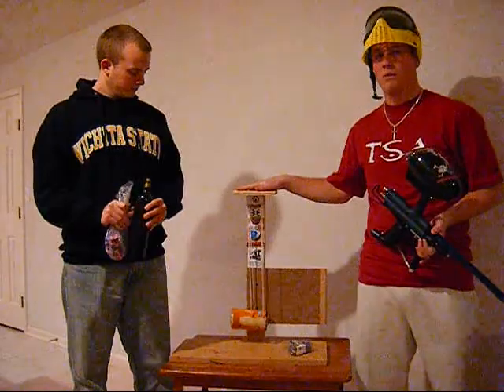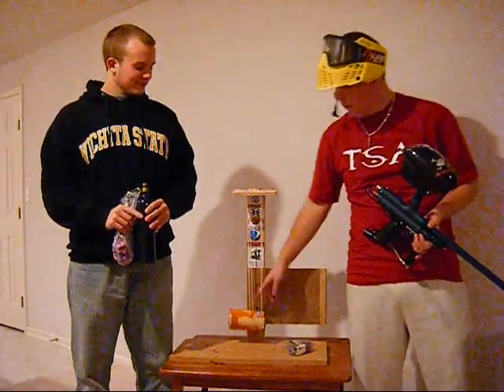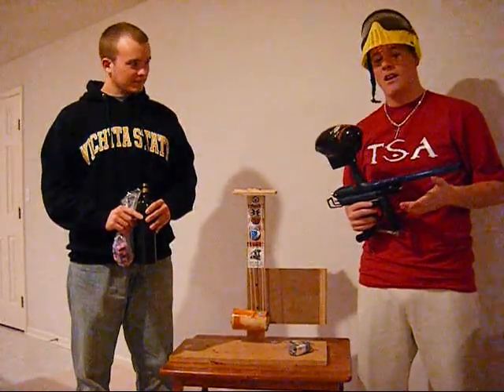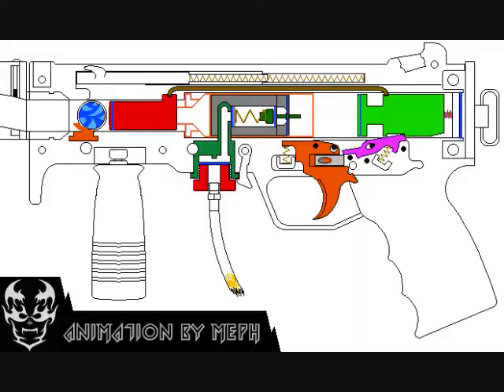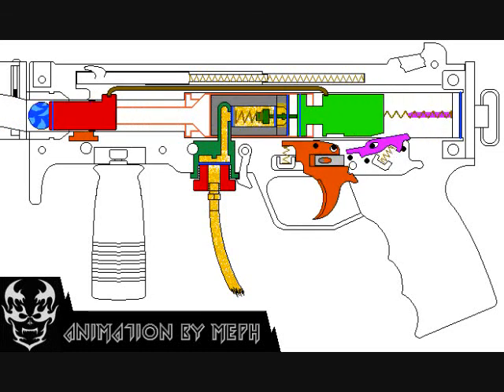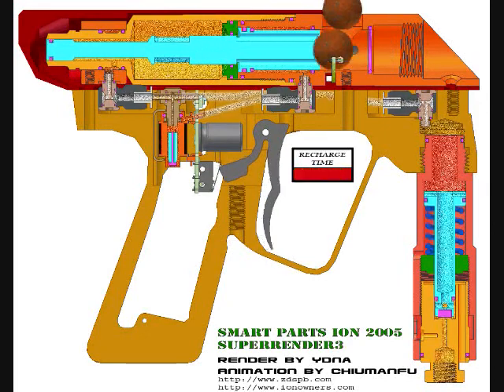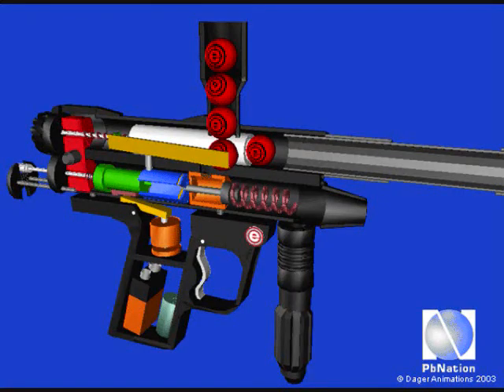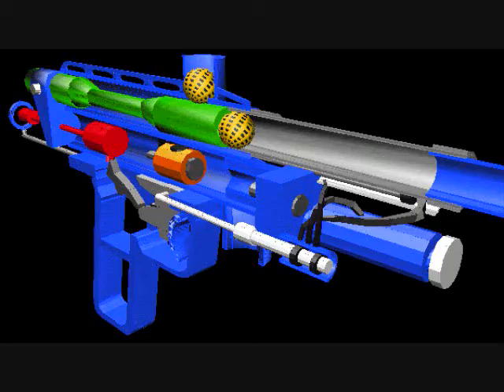Sam and Alex Paintball Pendulum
homemade ballistic pendulum used to determine the velocity of paint balls